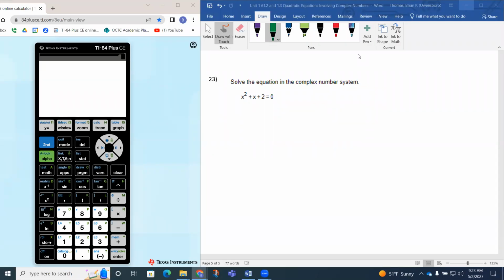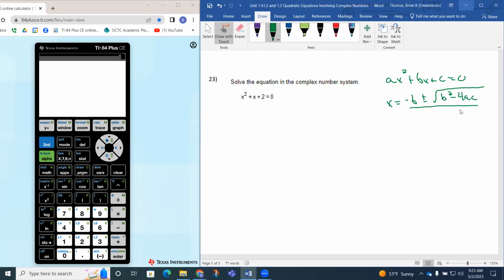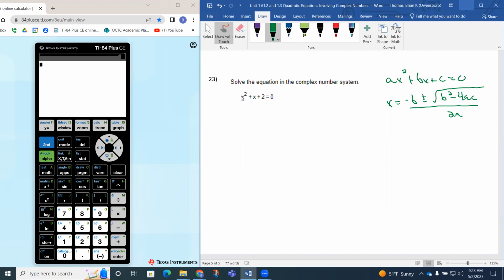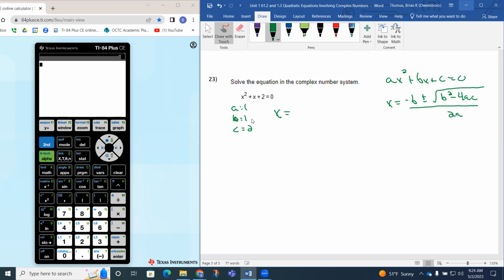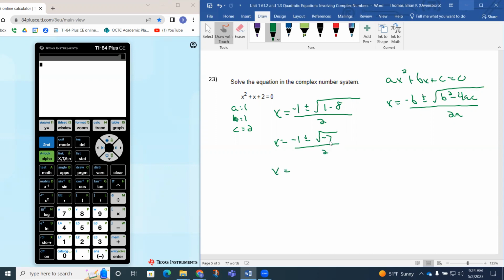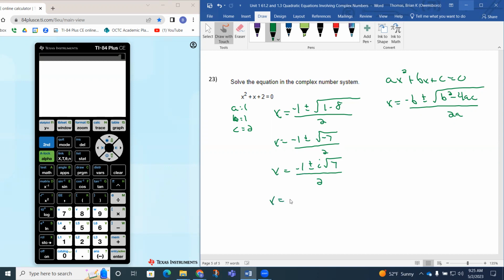U1 1.2 and 1.3 Question 23